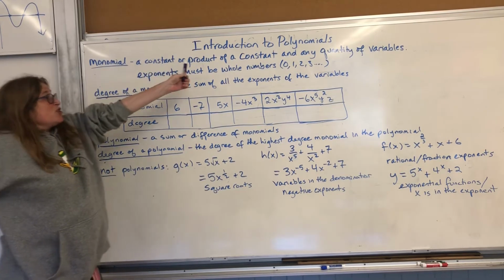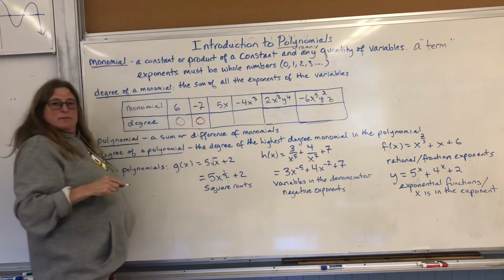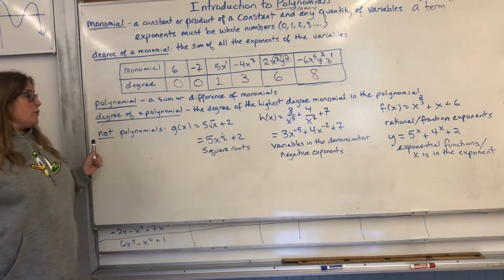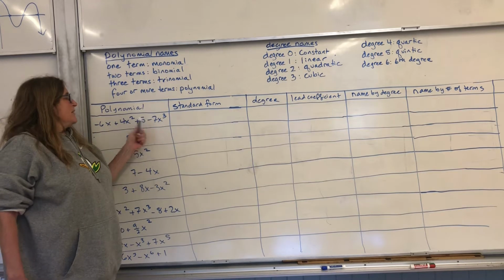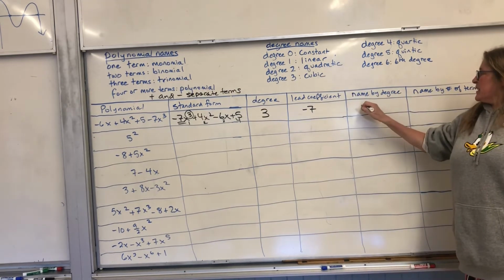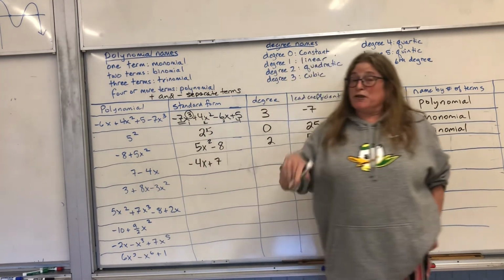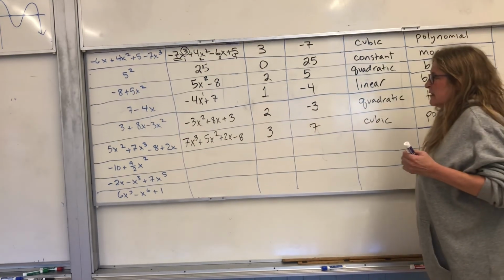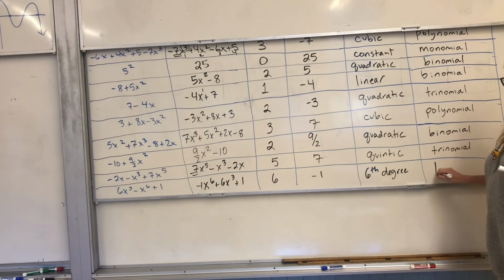Advanced Algebra Chapter 4.1a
Introduction to Polynomials, part a